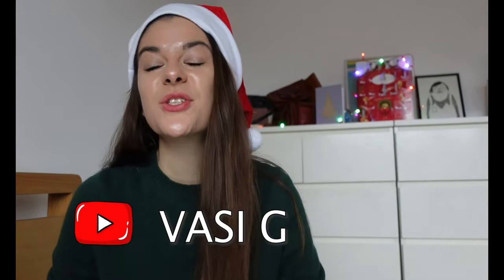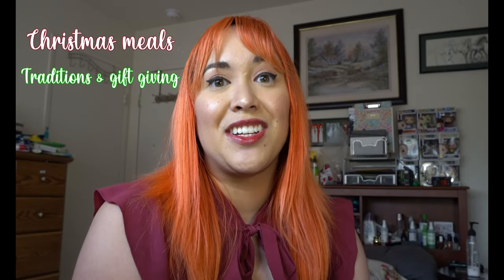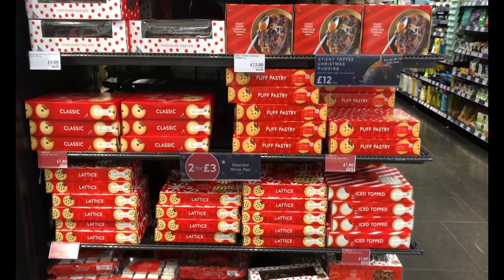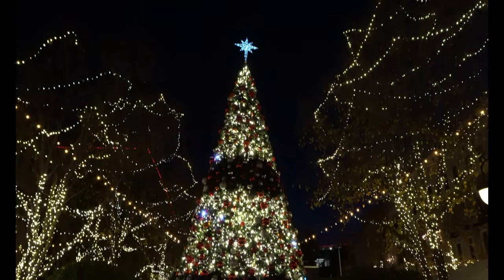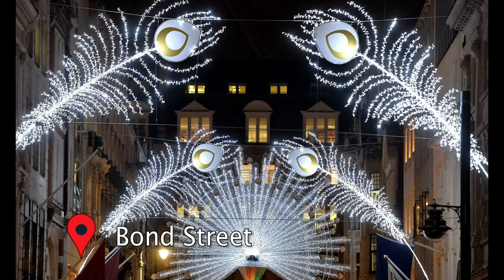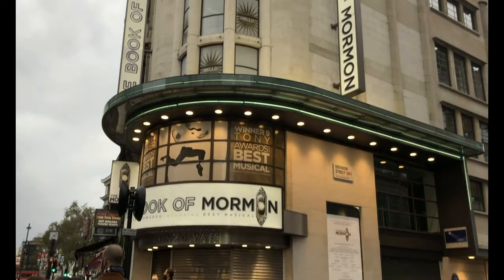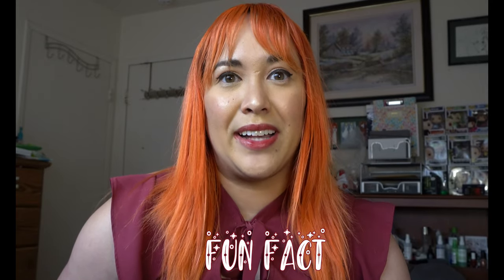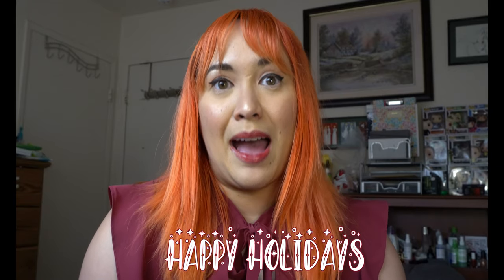American Christmas vs British Christmas (Treats, Decorations, Travel Restrictions) featuring Vasi G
🎄This Christmas episode is a very special one because I am collabing with my dear friend, Vasi G!

We wanted to show you the differences between American Christmas and British Christmas.  We are both food and travel content creators. I am based in Bay Area, California and Vasi is based in London, UK. Actually, we broke up several Christmas-related topics on both of our channels; that means we have TWO videos to share with you all! 💖

In this video, we will highllight the differences between Christmas treats, decorations, and travel restrictions between the US and the UK.
In Vasi's video, we will highlight the differences between Chritmas meals, traditions, and gift giving.

We had so much fun creating this special two-part collab for you all, and we hope you get inspired to learn more about other cultures. From the US to the UK, we wish you all happy holidays!